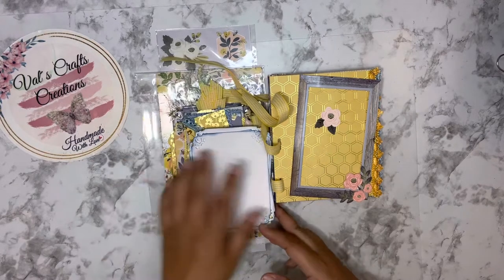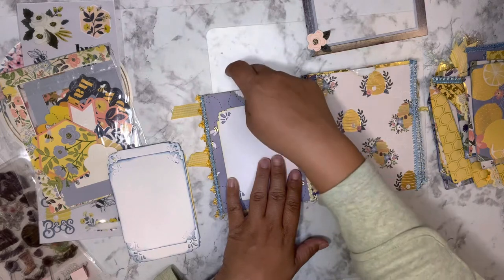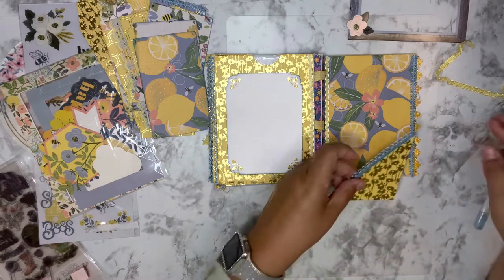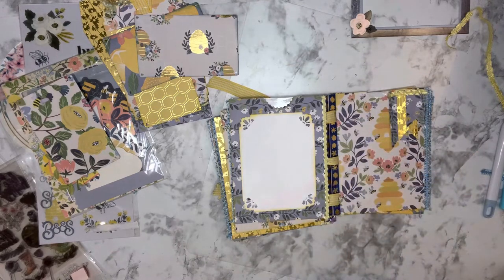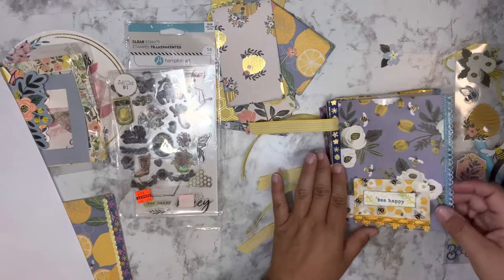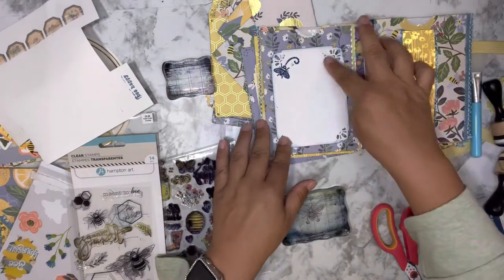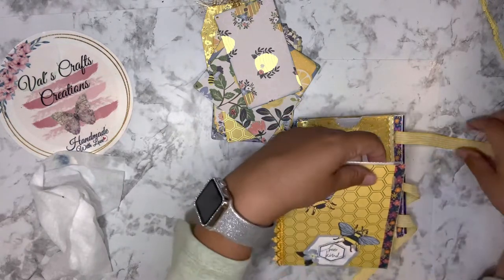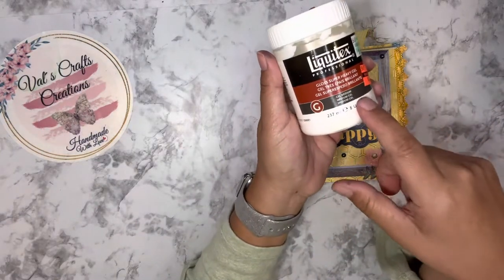Altered Mini Dollar Tree Photo Album Part 2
In this tutorial I am creating a Bee journal , repurposing a Dollar Tree Mini Photo album

*** Note: Glue gun glue and heavy gel works better to glue the paper to the plastic sleeves ***